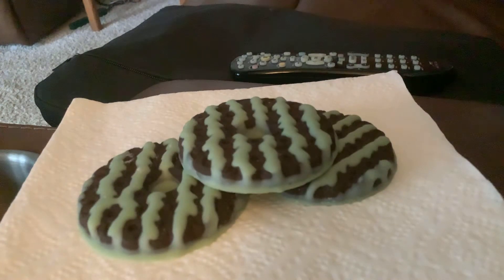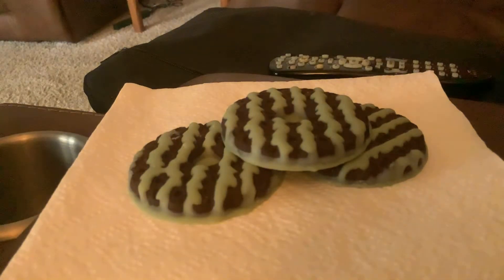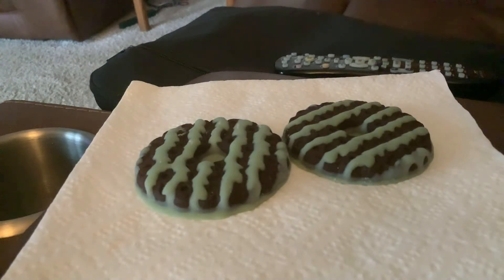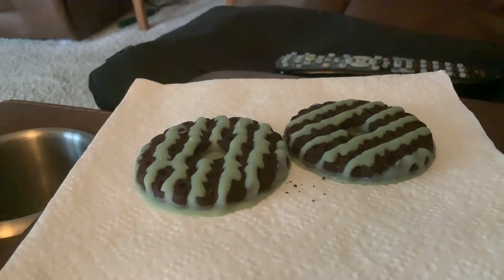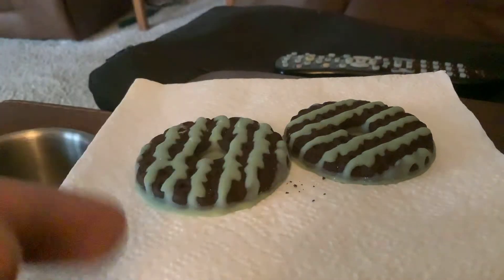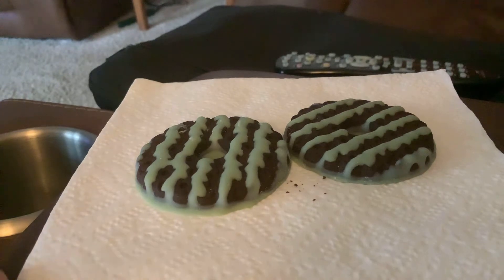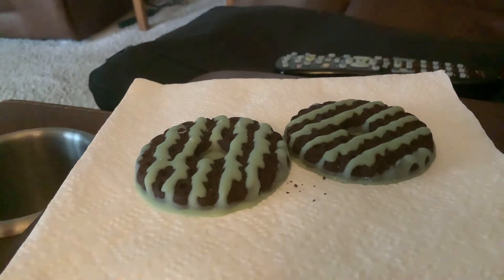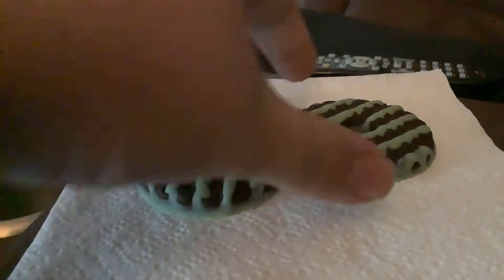Mint Striped Fudge Cookies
Here is a new kind of video that I am going to be starting this week where I will be reviewing Oreo cookies and other type of cookies like Oreos. This is something new that I will be doing over the next few days and possibly weeks if I get other flavors to try. I hope everyone enjoys the video. Please also hit the notification button so you know when I upload a new video.